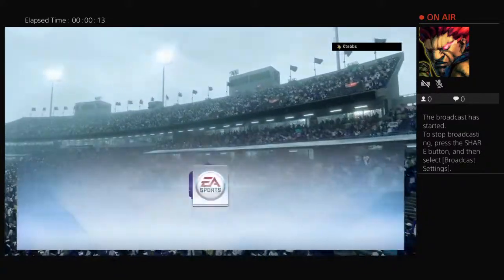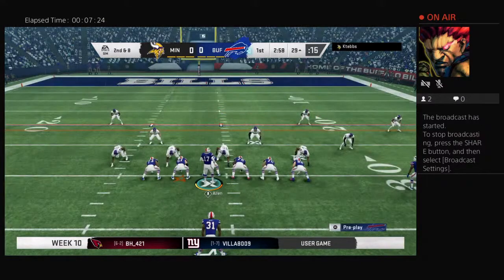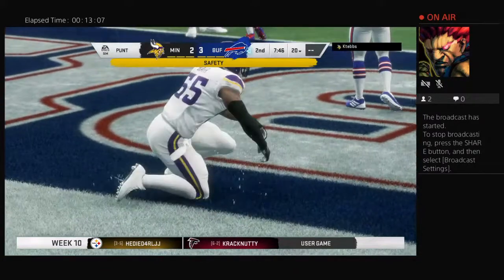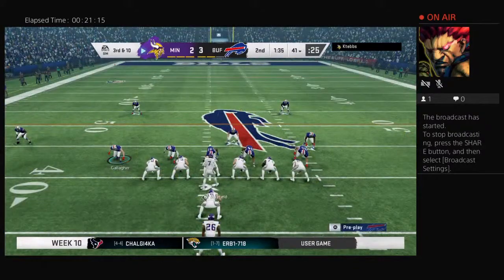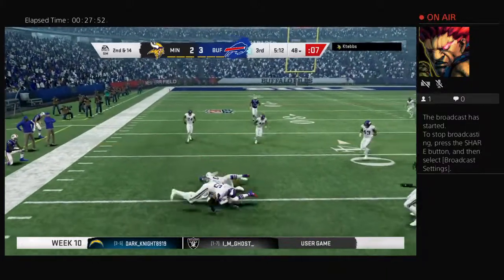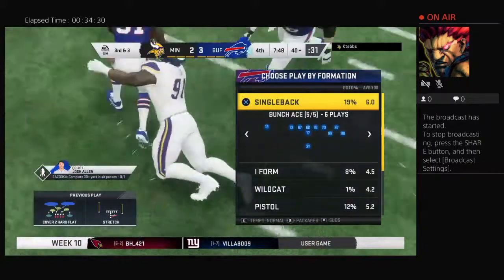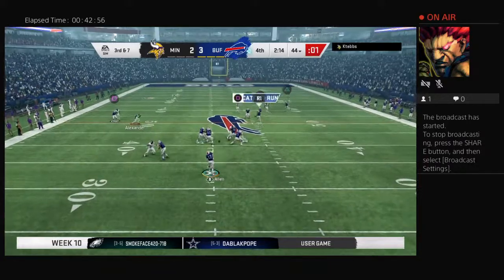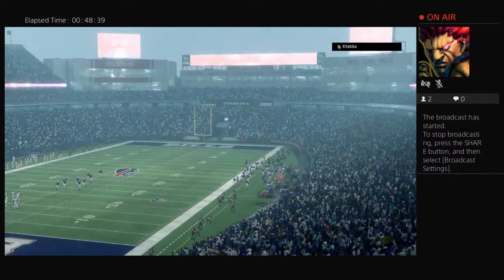NYtoLA's Live PS4 Broadcast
1st and 10 week 10